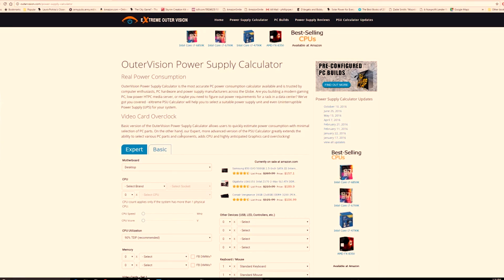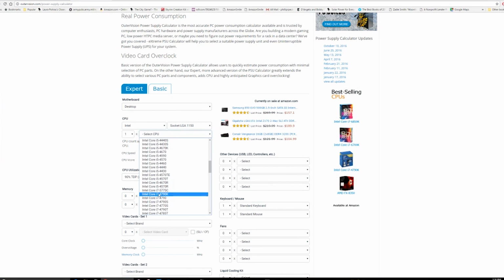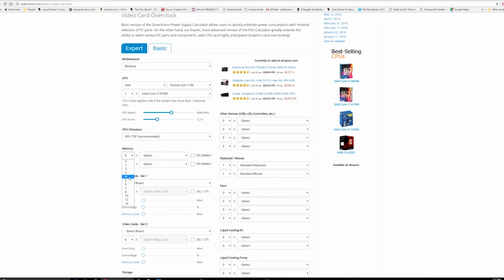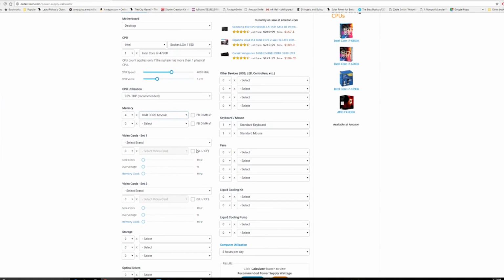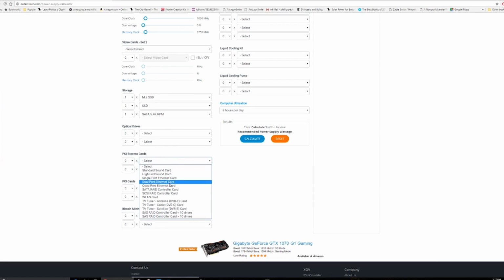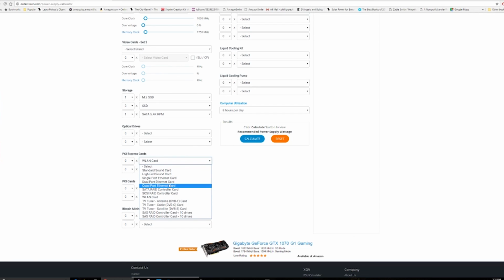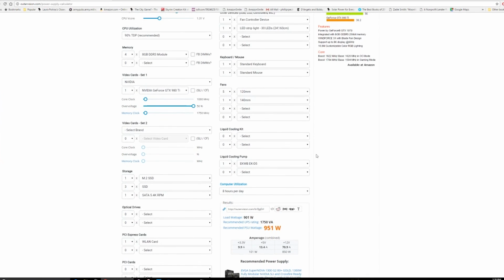EVGA SuperNova G3 1000W Power Supply Unboxing and Overview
Relatively quick unboxing and overview of the new EVGA SuperNova G3 1000W power supply

EVGA SuperNOVA G3, 80 Plus Gold 1000W

EVGA SuperNOVA G2, 80 Plus Gold 750W